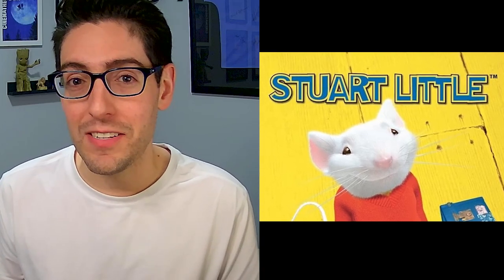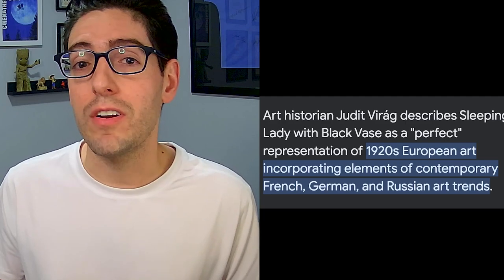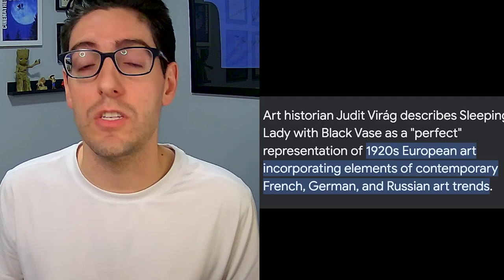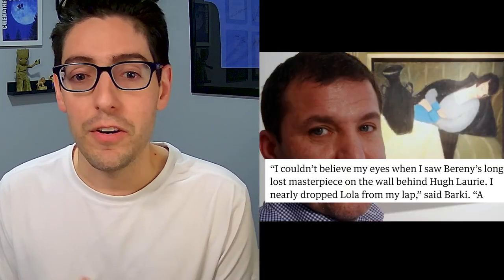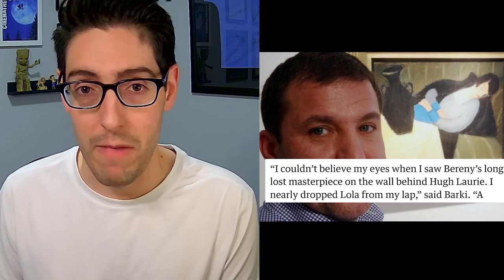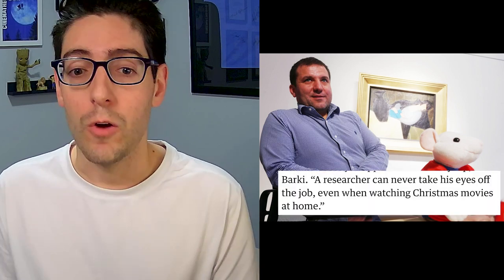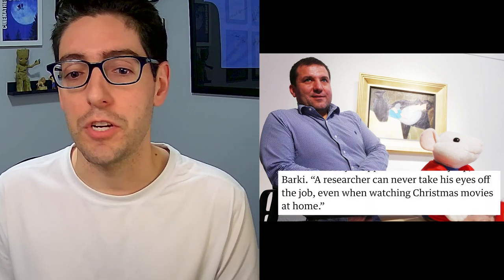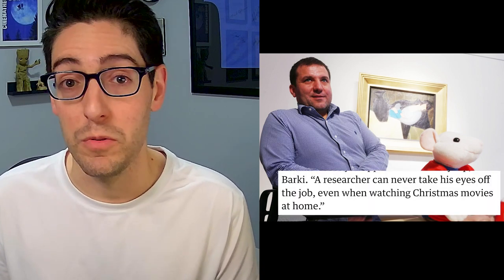'Stuart Little' Led to the Rediscovery of a Lost $300K Painting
The movie 'Stuart Little' led to the rediscovery of a lost $300K painting. This is the incredible story of how Sleeping Lady with Black Vase found its way home. (Sources: The Guardian, 24.hu, Daily News Hungary)

Welcome to Pop Culture Brain, bringing you the movie news, TV news, and what-to-watch recommendations you need to know. We’ve got you covered with fun and informative pop culture updates and reflections.

Pop Culture Brain has been highlighting and curating the best and most important entertainment news for over a decade. It was named one of TIME’s Top 30 must-see Tumblr blogs and BuzzFeed’s Top 90 Tumblr blogs, and received a Lifetime Achievement Award from Tumblr itself.